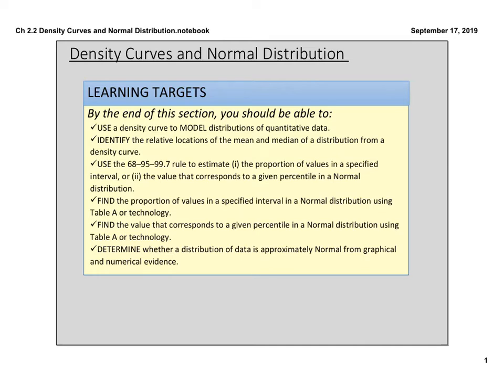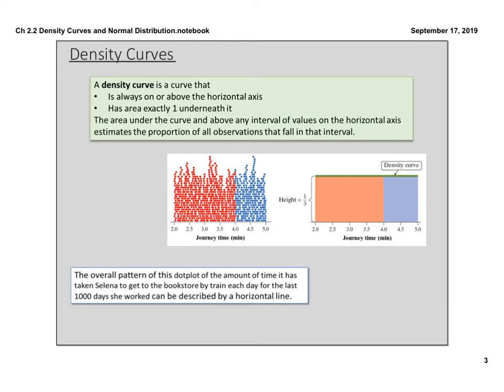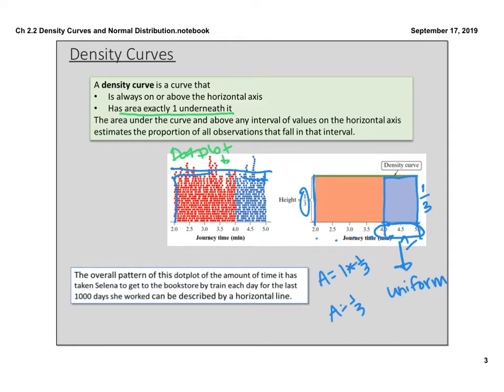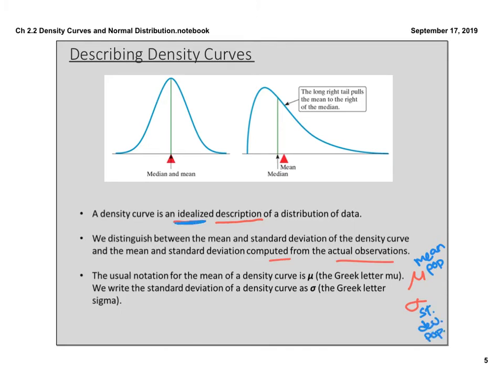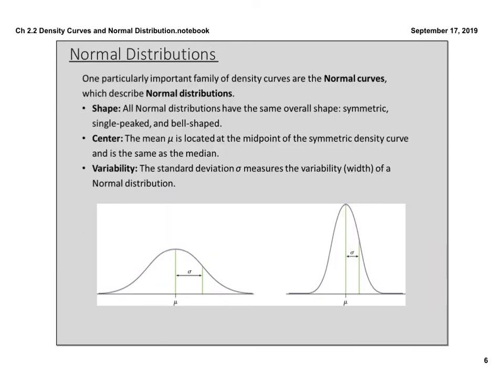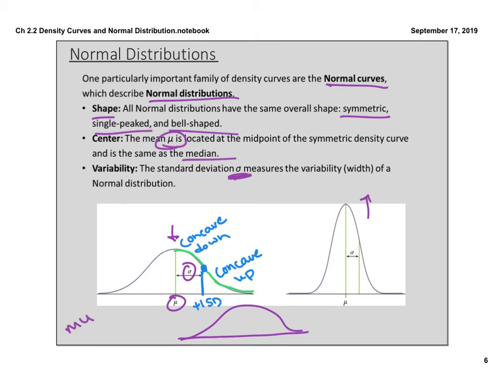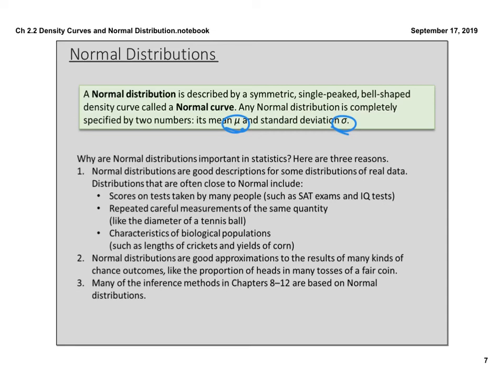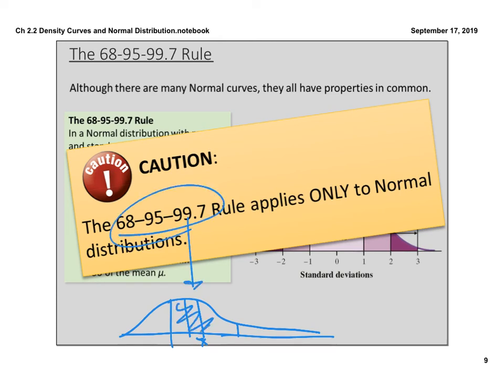Ch 2.2 Density Curves and Normal Distribution